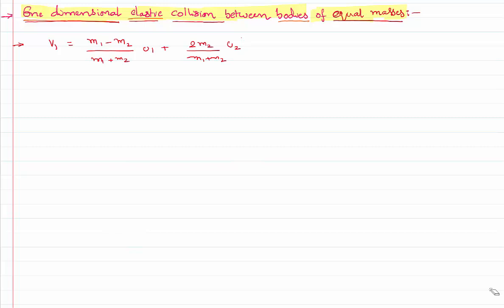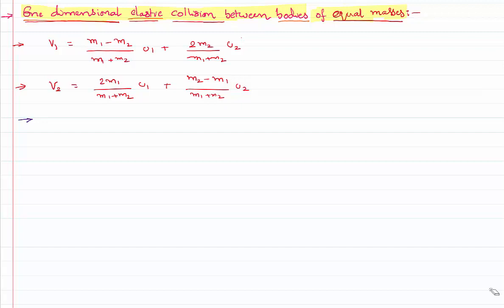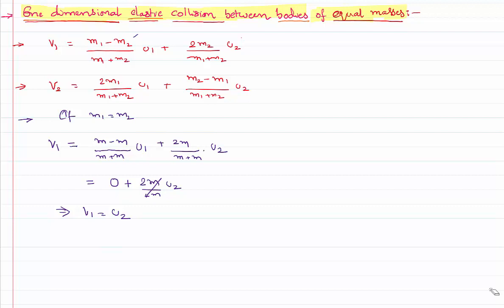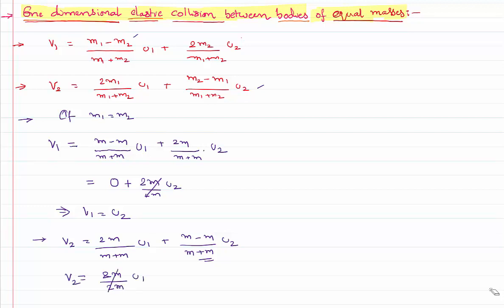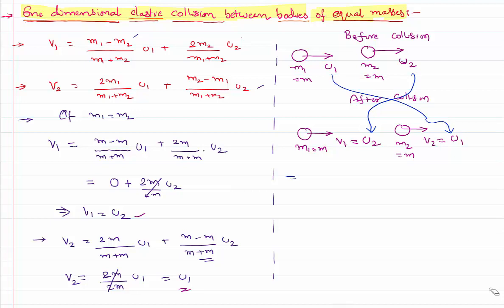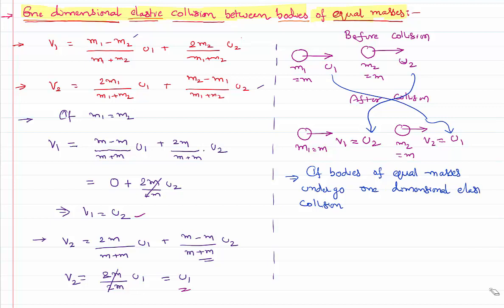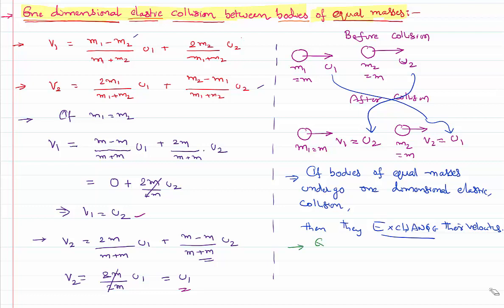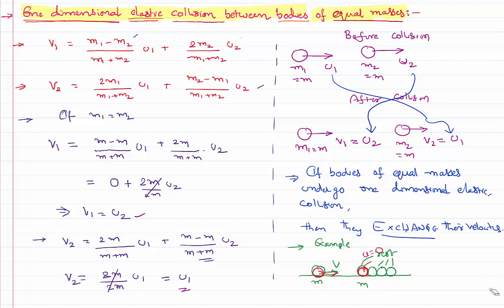One Dimensional Elastic Collision Bodies of Equal Masses Exchange Velocities for JEE and NEET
In One Dimensional Elastic Collision Bodies of Equal Masses Exchange their Velocities. It means after the collision final velocity of the second body is the initial velocity of the first body and the final velocity of first body is the initial velocity of the second body. A collision is said to be one dimensional if the motion of bodies is restricted to only one dimension before and after collision and if both linear momentum and kinetic energy are conserved then the collision is said to be elastic.

0:00 remebering back equations for final veloicties...
2:20 if two bodies have equal masses...
3:00 velocity of second body is...
4:00 bodies exchange their velocities..
7:00 example...